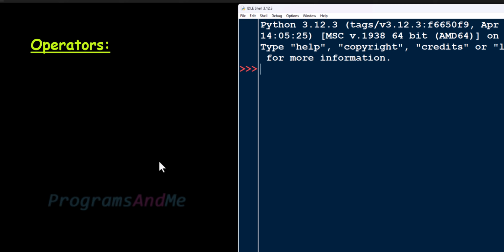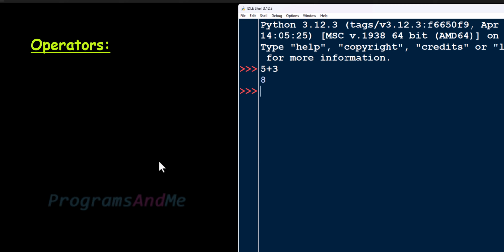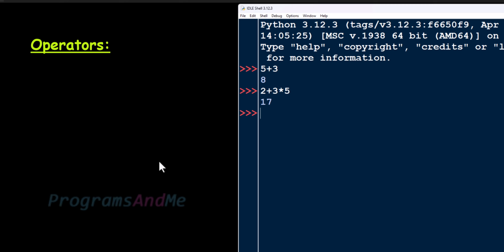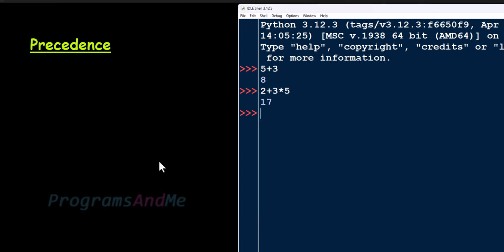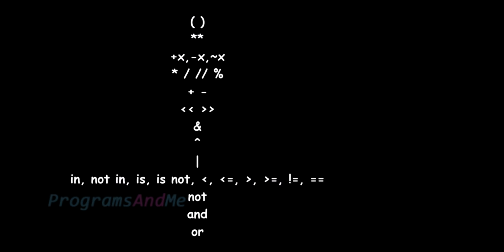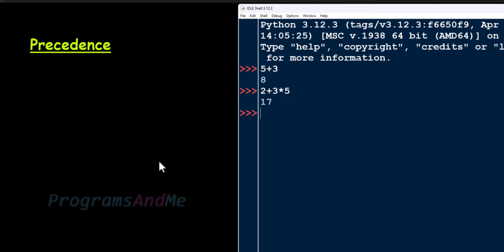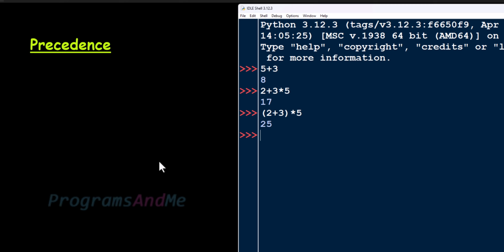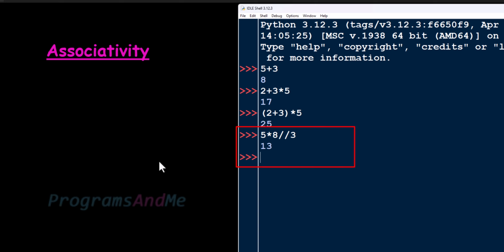Precedence And Associativity in Python Programming Language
In this video, we explore operators in Python, focusing on their precedence and associativity. We cover different types of operators such as arithmetic operators, comparison operators, and bitwise operators, explaining their functions and how they are evaluated in expressions. We also dive into the concept of operator precedence, which determines the order in which operations are performed when multiple operators are present. Additionally, we discuss how associativity (left-to-right or right-to-left) affects the evaluation of operators with the same precedence. With examples and tables, this video clarifies how Python handles operator evaluation, ensuring that you understand the rules that govern how expressions are calculated.